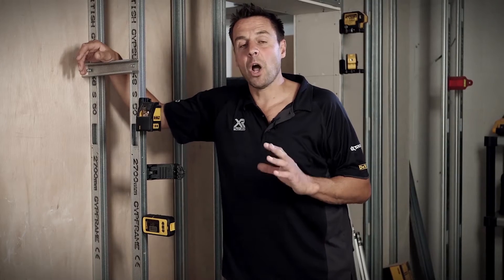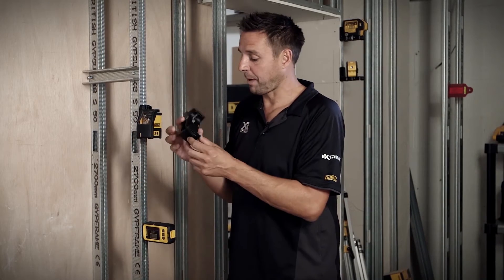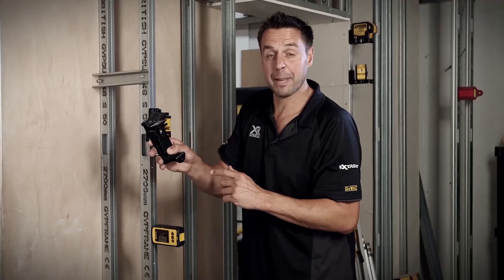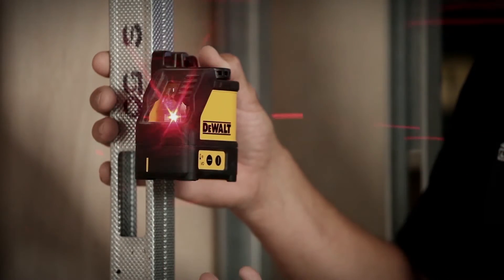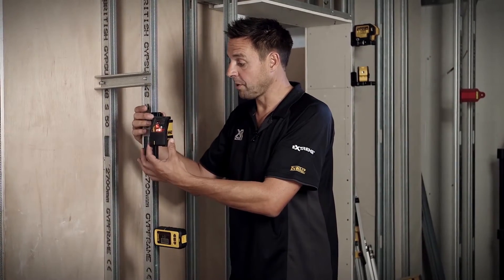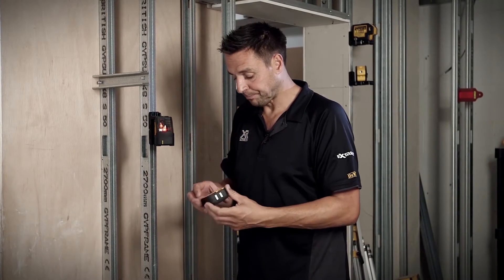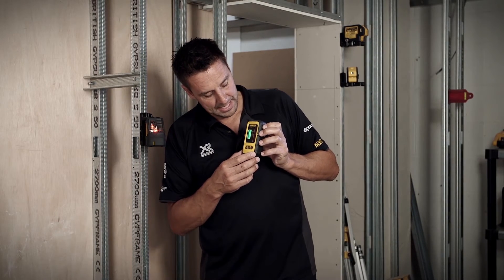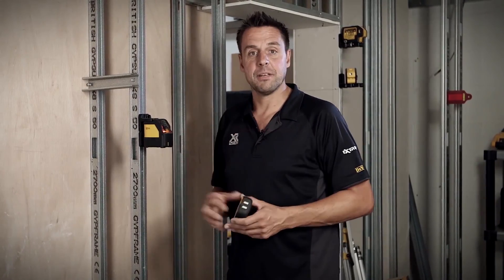DW088 Cross Line Laser From DEWALT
With improved performance, durability and functionality, the DW088K takes cross line lasers to the next level!
Accuracy up to +0.3mm.
Automatic out of level indication.
Self-Levelling up to 4 degrees surface angle.
Simple two button operation and a low battery indicator.
Built in magnetic pivot bracket that mounts easily on to metal surfaces.